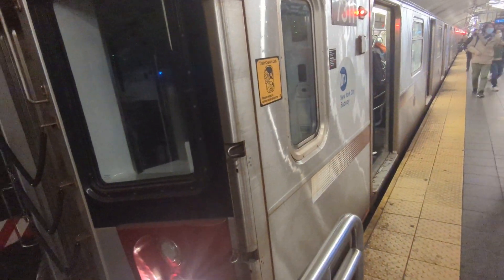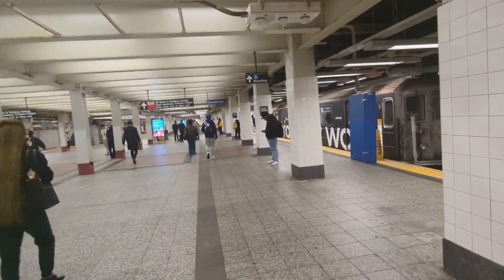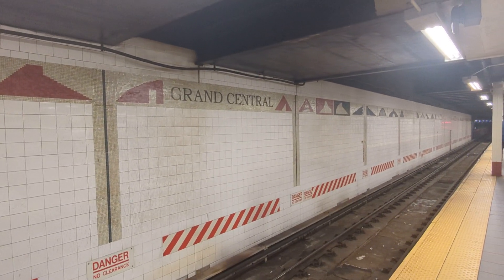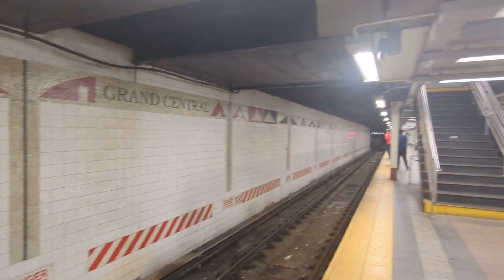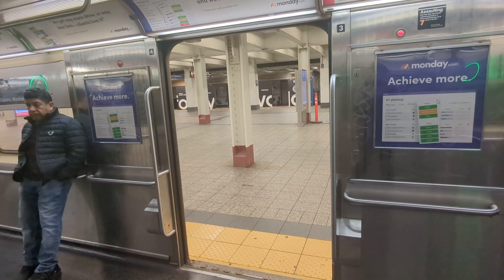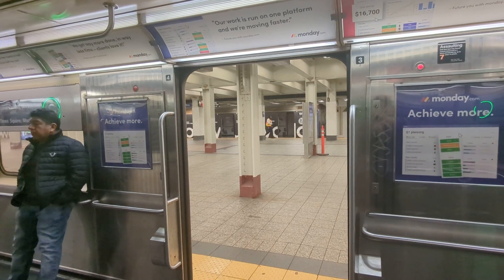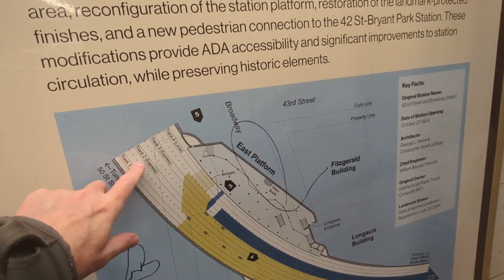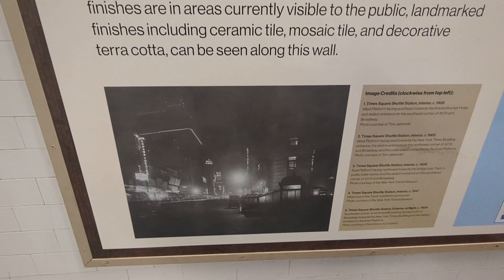Times Sq Shuttle Train and Tour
Ride the Shuttle train from Grand Central to Times Sq on a Sunday morning with discussion of new platforms